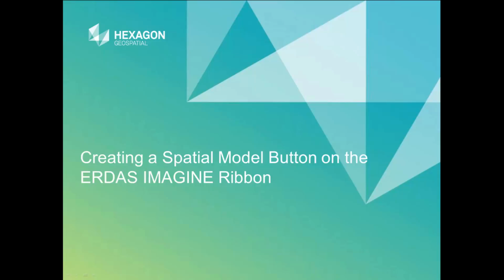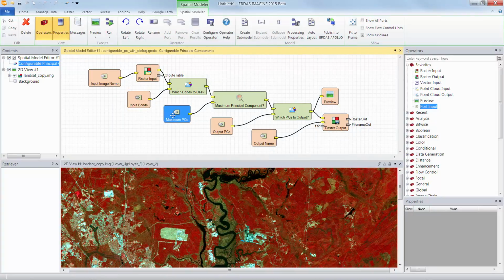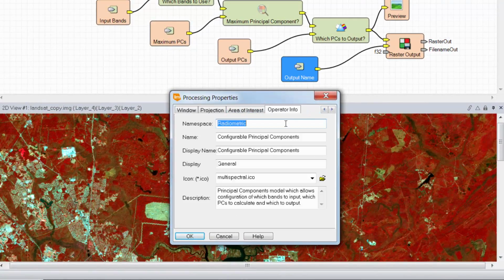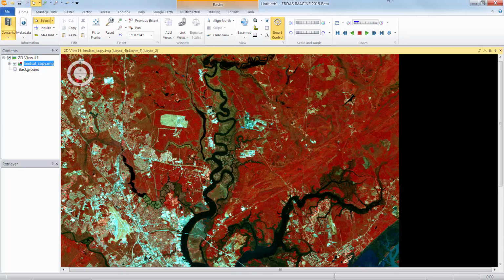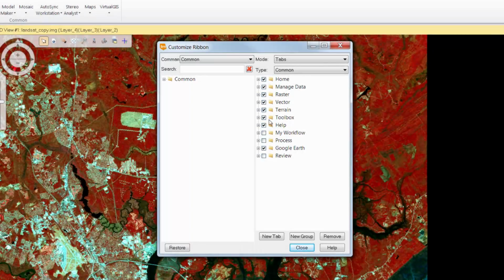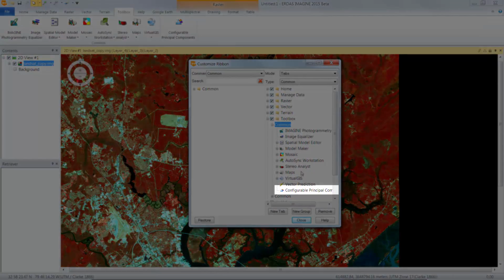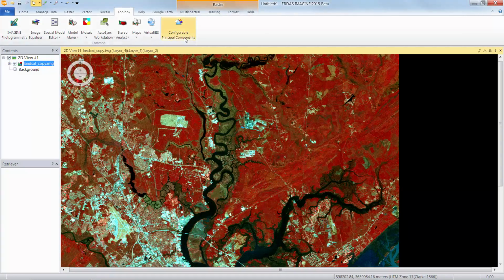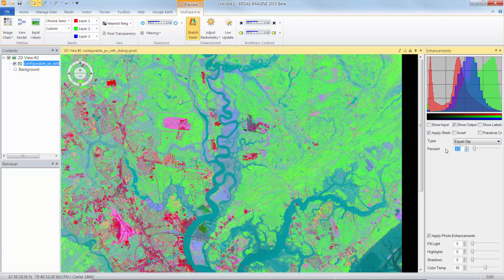Creating a Spatial Model Button